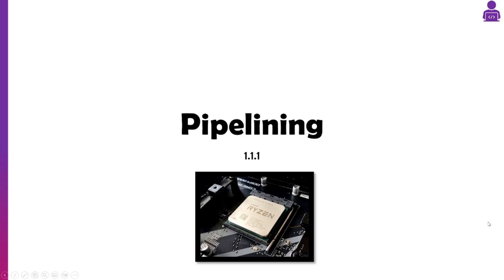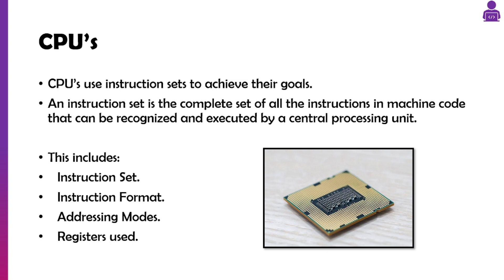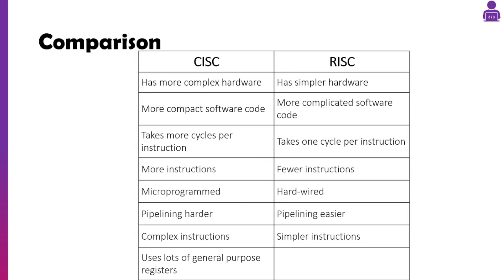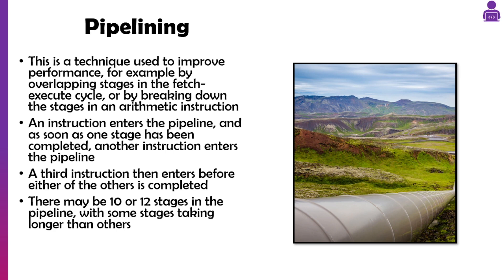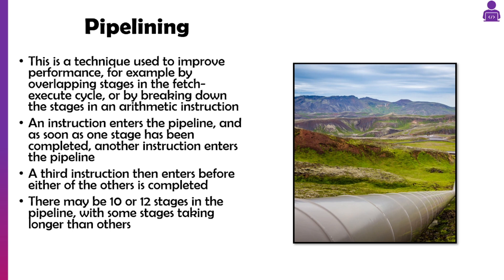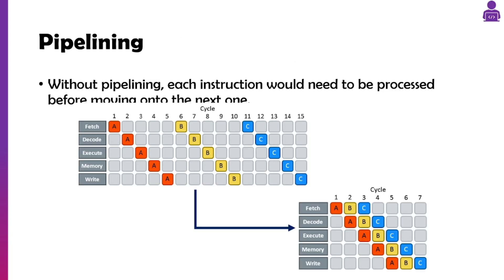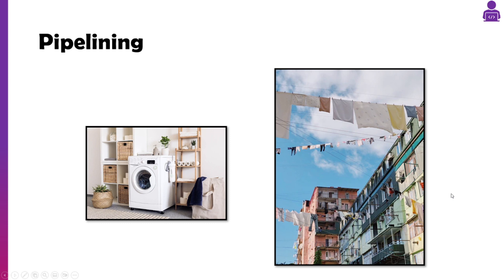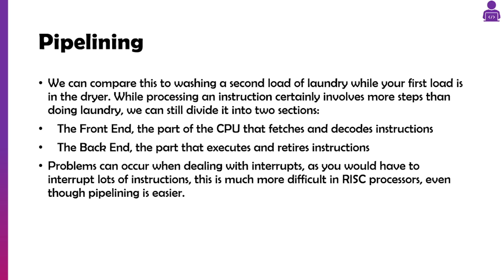OCR A-Level Computer Science: Mastering Pipelining in 5 Minutes - H446 Revision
Pipelining is a crucial concept that enhances CPU performance by executing multiple instructions simultaneously. In this 5-minute primer tailored for OCR A-Level Computer Science students, uncover the intricacies of pipelining, making you exam-ready for the H446 paper. Stay with us for more laser-focused 5-minute topic rundowns in this series!